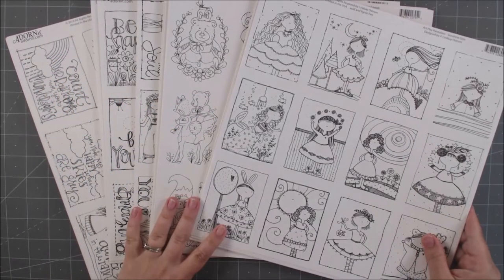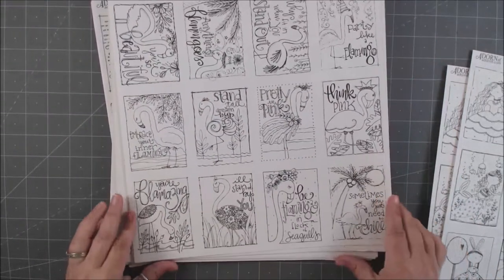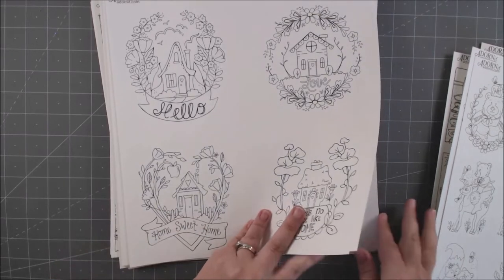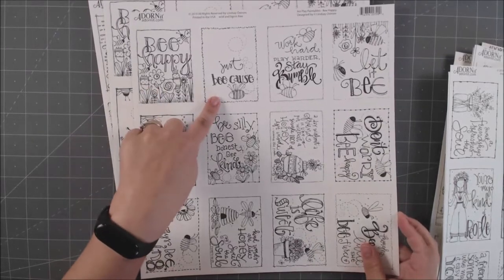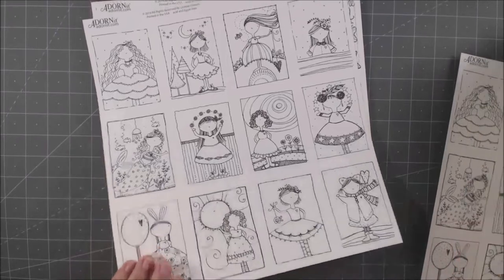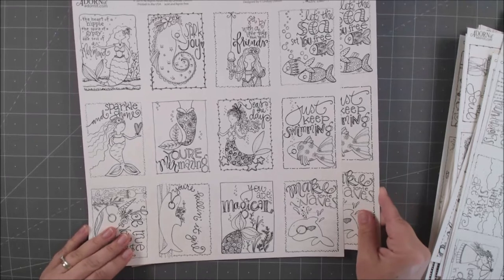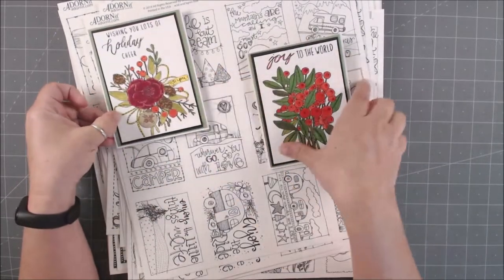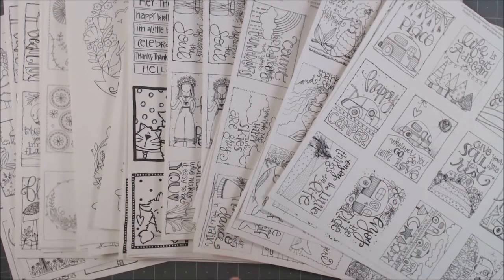NEW Adornit 2019 Paintables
**Click Show More for Supply Links**

Supplies Used

My videos are all about Lifestyle Crafts including:
Scrapbooking
Cards
Mixed Media
Paper Crafts
Home Decor
Storage and Organization
Technique Tutorials
Stamps
Kid Crafts
General Crafts
Accessories
Homemade Gifts
Art Journals
Product Reviews